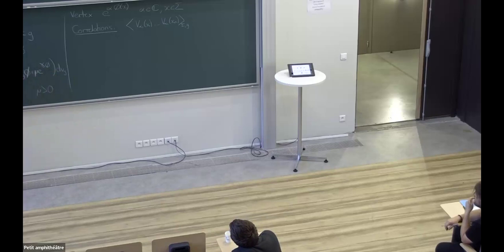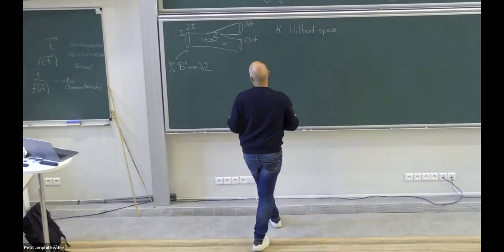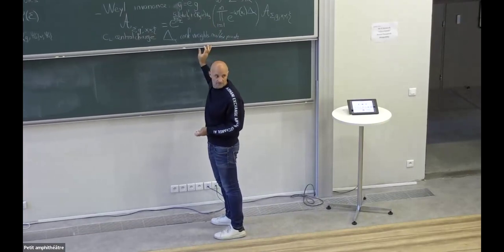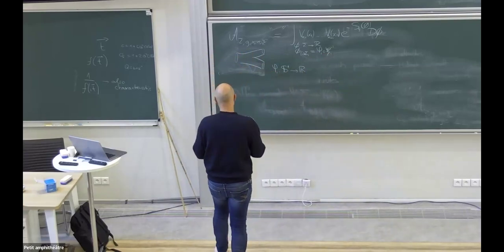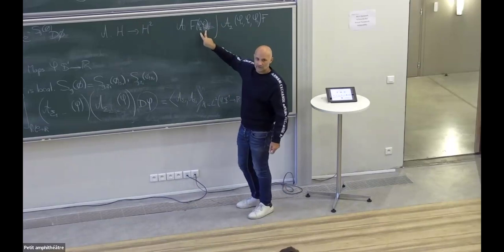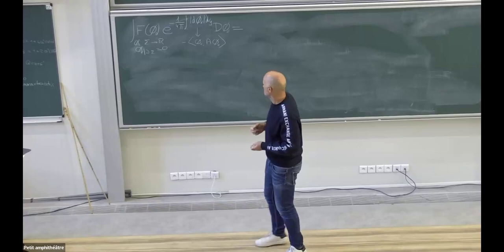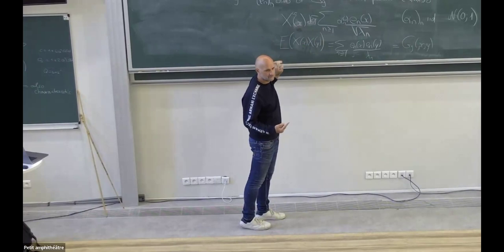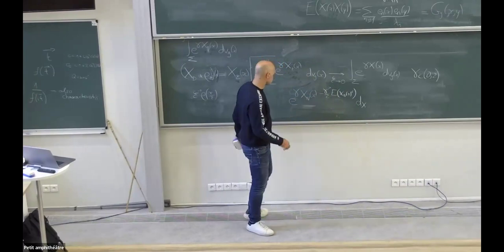CFT, Remi Rhodes, Probabilistic construction of CFTs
Remi Rhodes
Aix-Marseille Université

30/09/2025